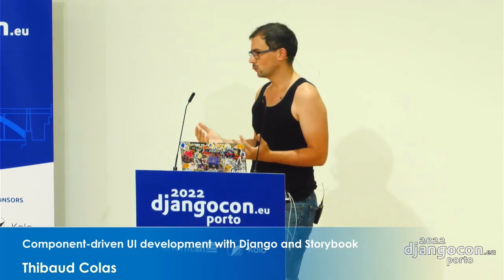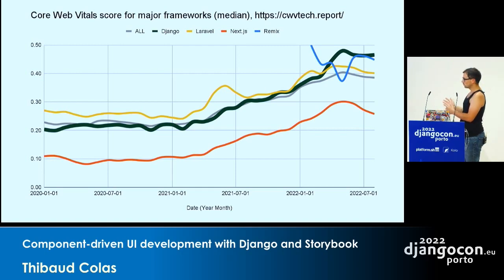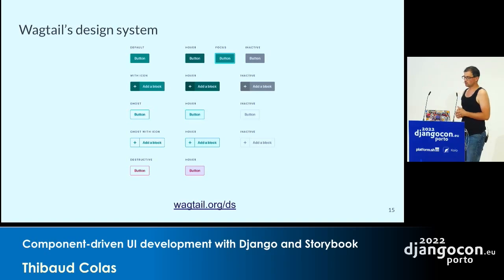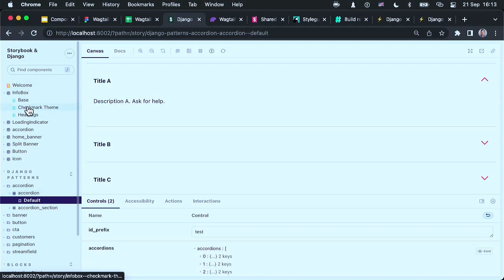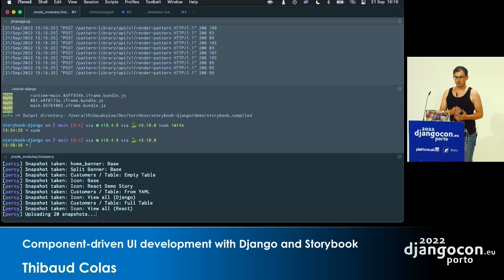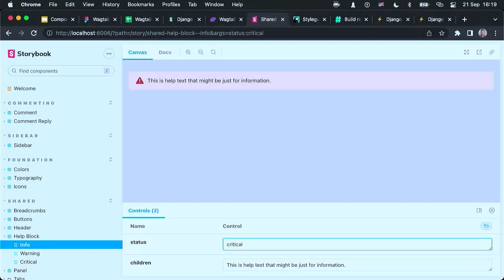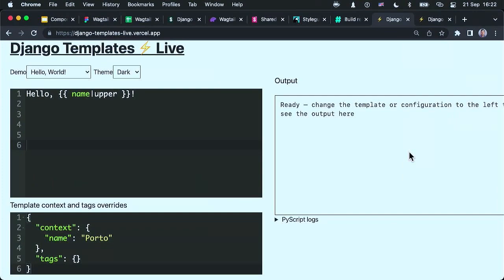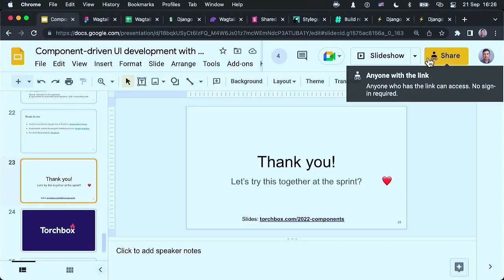DjangoCon 2022 | Component-driven UI development with Django and Storybook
Component-driven UI development with Django and Storybook by Thibaud Colas

In the modern JavaScript landscape, component-focused UI frameworks are the norm. We’ll look at how the team behind Wagtail brought component-driven development from React to Django templates with Storybook, speeding up the development process and simplifying maintenance of large pattern libraries.